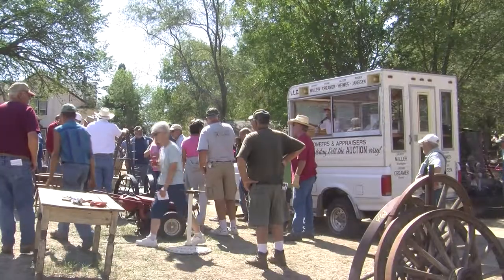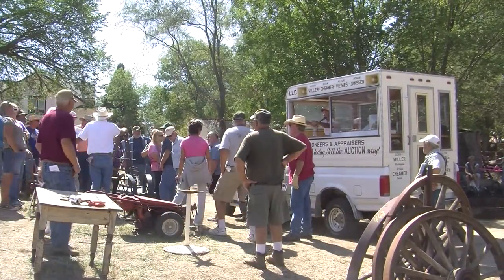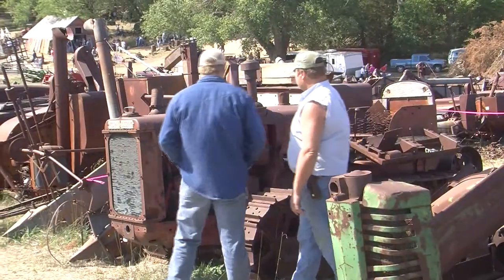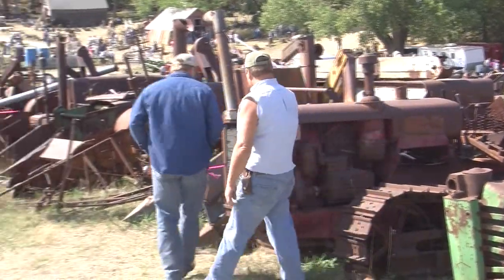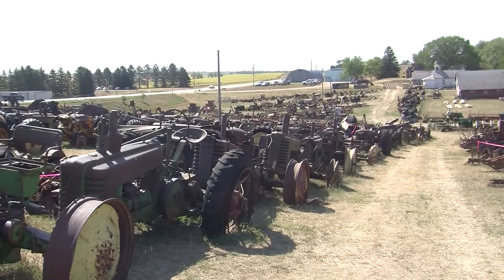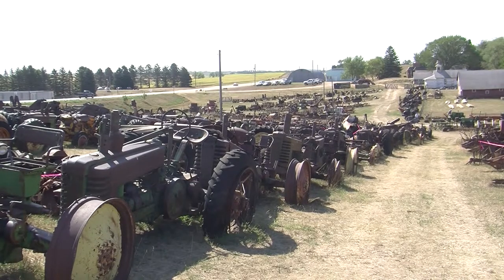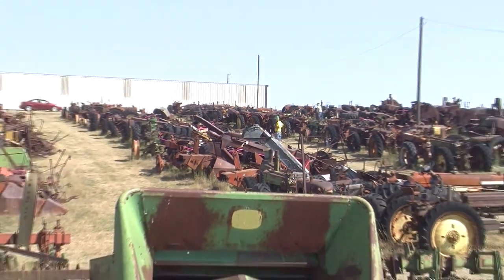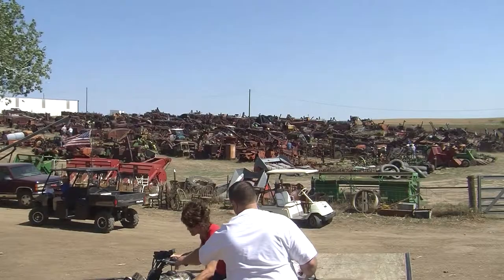Field of Dreams Tractor Auction Package September 6, 2012